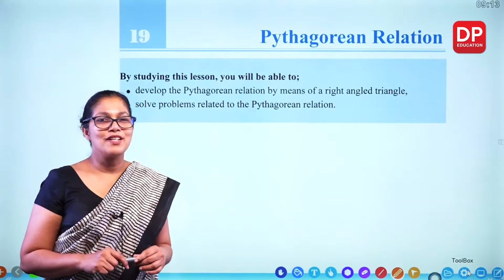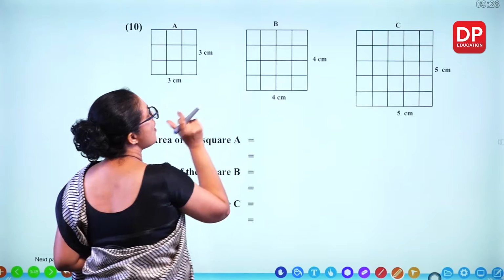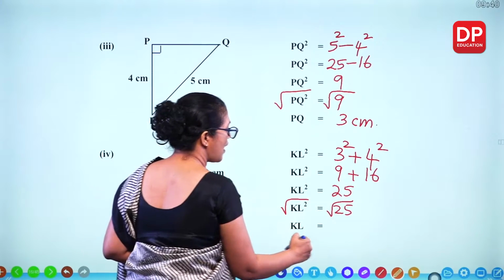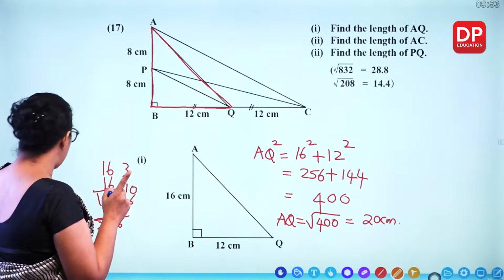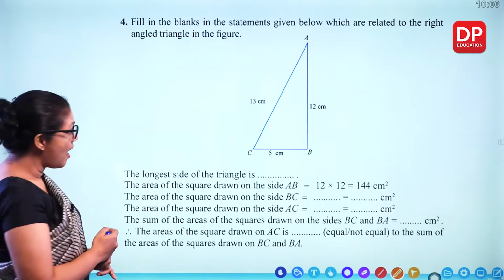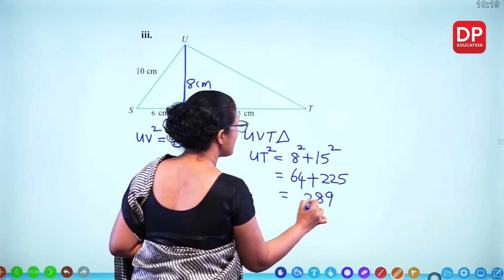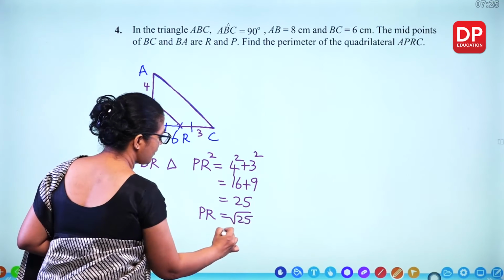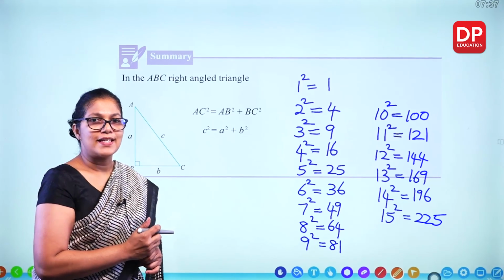Lesson 19. Pythagorean Relation | Maths Session for Grade 09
This video is a lesson on Pythagorean Relation - Grade 9.
• develop the Pythagorean relation by means of a right angled triangle,
• solve problems related to the Pythagorean relation.